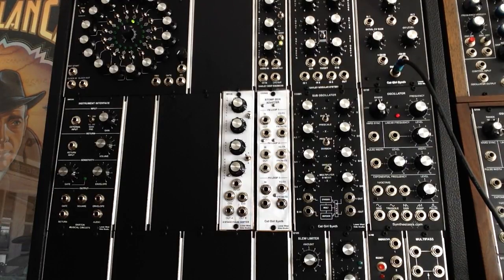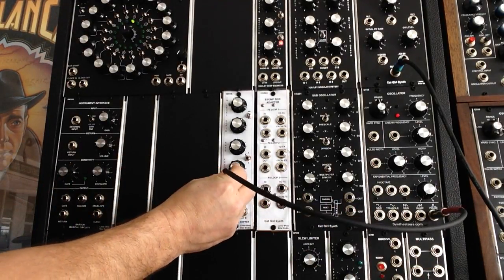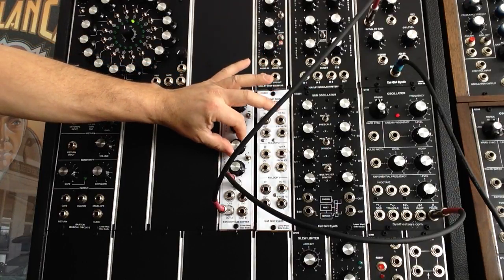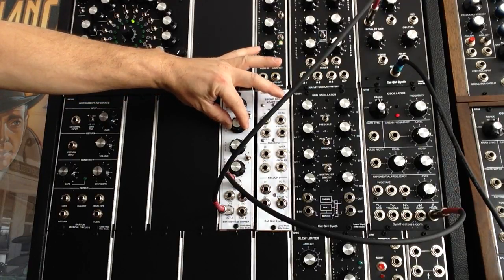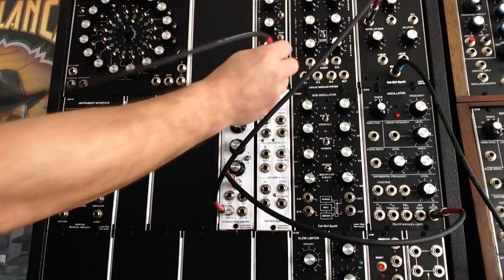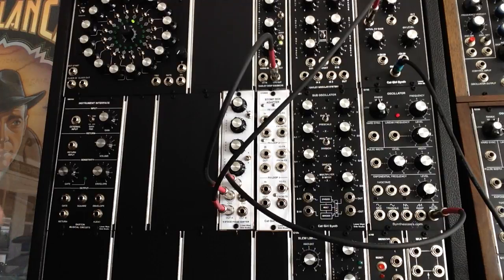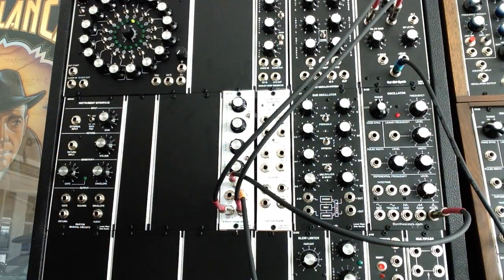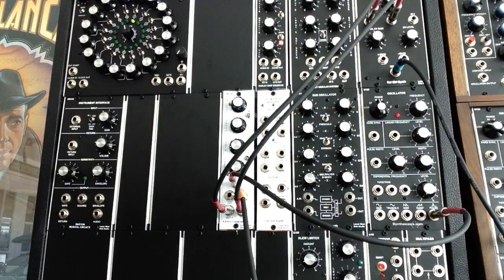MFOS 8-Stage Phase Shifter Demo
Demo for prototype of MFOS 8-Stage Phase Shifter.